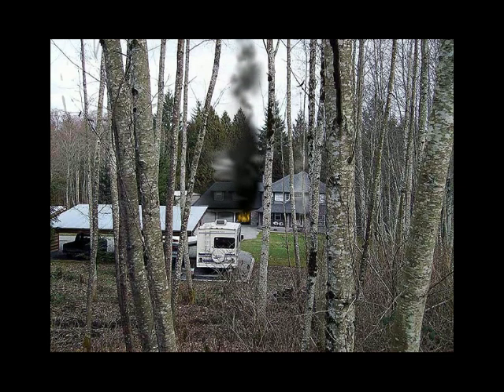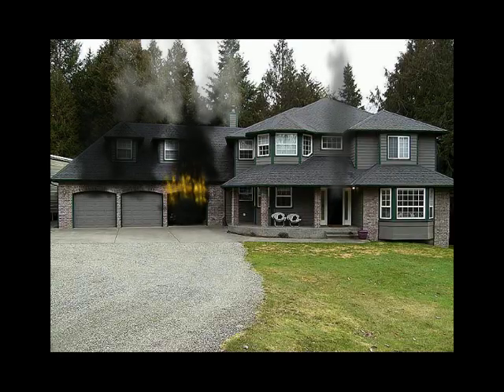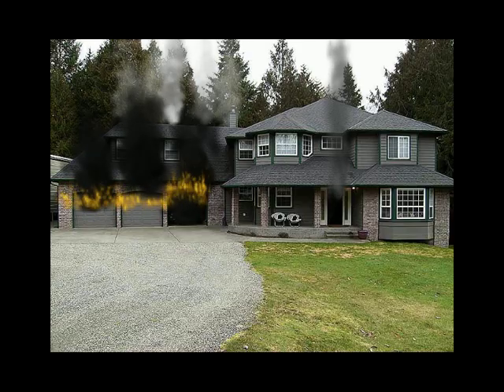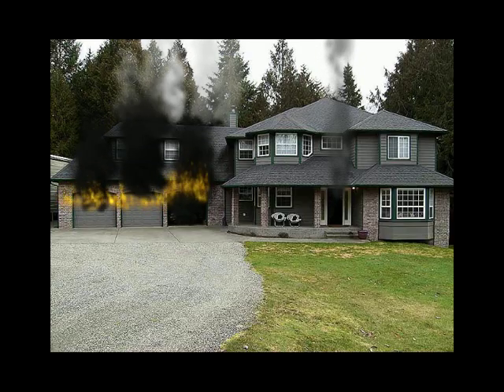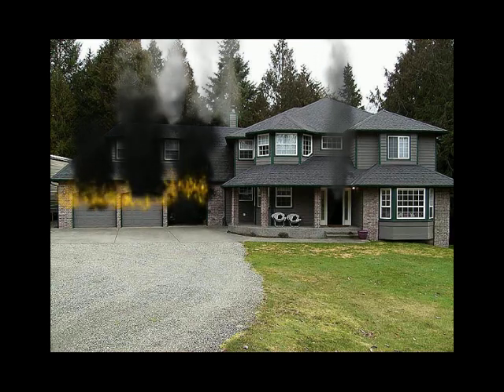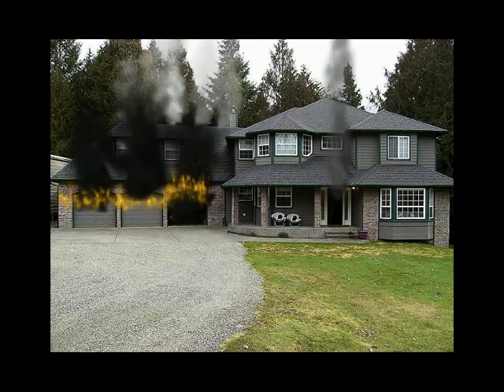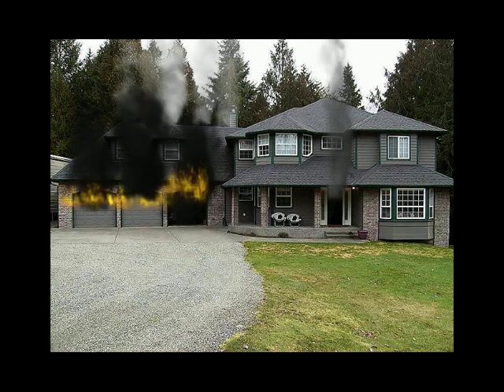Kent fire simulation Long Driveway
Second Quarter IMS: Tactics
References: KFD TACTICS MANUAL
This objective involves viewing 1 electronic fire simulation, and working through the processes that you would normally on an emergency scene.  This includes, but is not limited to, size up, risk benefit analysis, determining your strategy, command, directing units, etc.  Use your scene boards and practice tracking units as well. Get your command board and radio request an ops channel and use your best radio voice. Do this as a crew with the company officer taking the lead and then allow everyone else to have a go.

1.Be sure you are at a computer with sound.
a.Did you upgrade the alarm to a working fire What does that put into motion?
b.Did you lay in?
c.Next company lay in?
d.Strategic priority =(RECEO VS).
e.Transitional attack?
f.Pressurize the house?
g.Room and contents fire or structure involved?
h.RIT?
i.Did you mark the driveway you took with a cone or flare?
j.What would you have done if you chose the wrong driveway?
k.Did the second unit wait to commit to ensure correct drive?